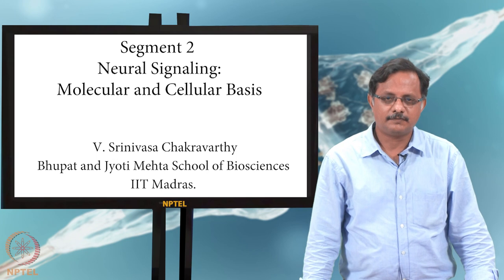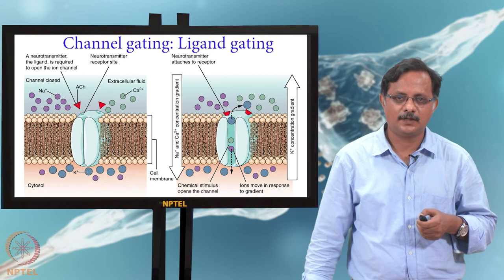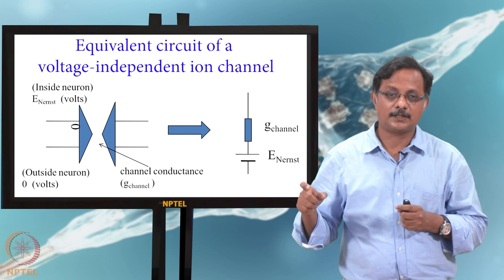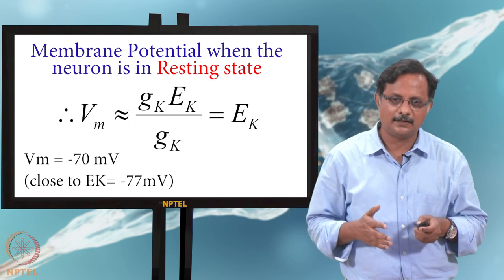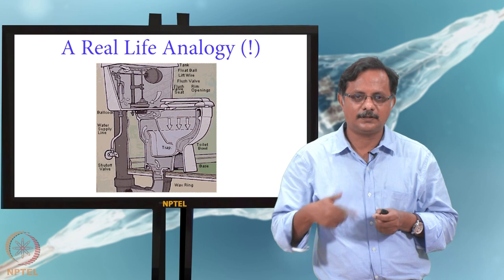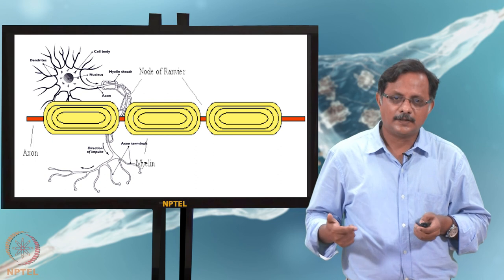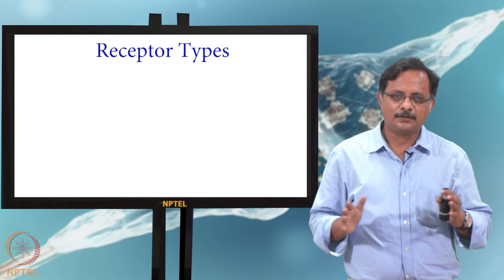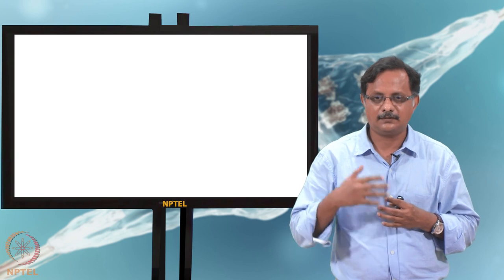Neural Signalling - Molecular and Cellular Basis